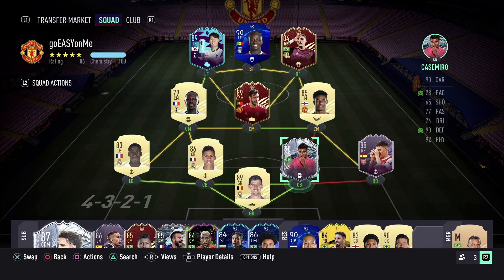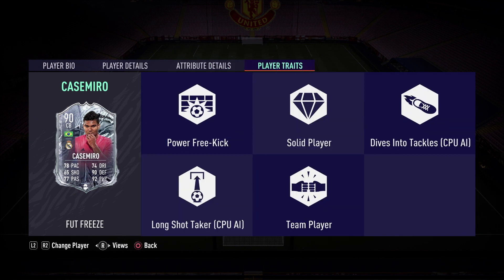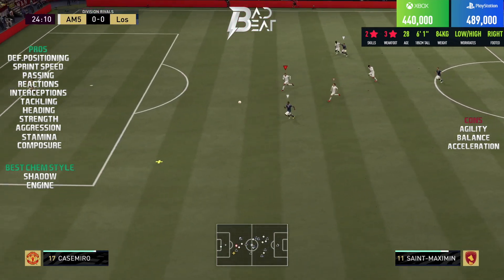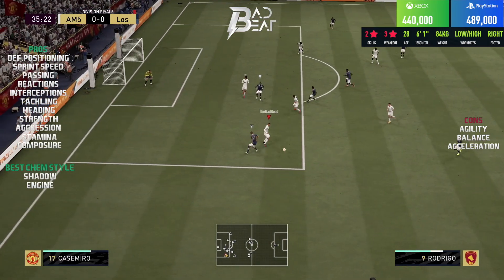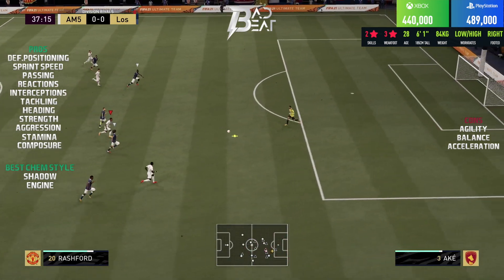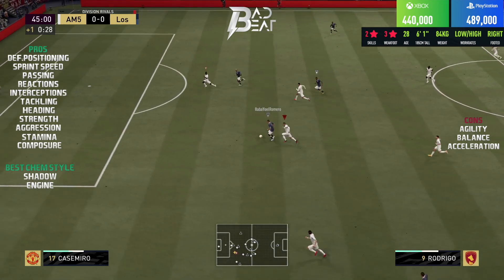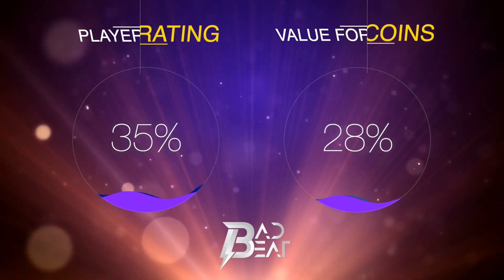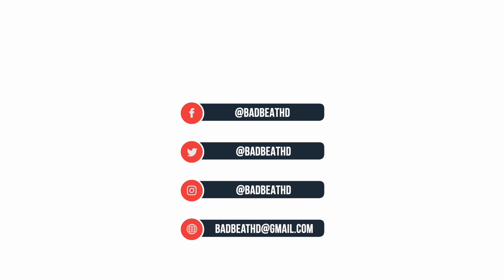(90) FREEZE CASEMIRO PLAYER REVIEW - FIFA 21 ULTIMATE TEAM